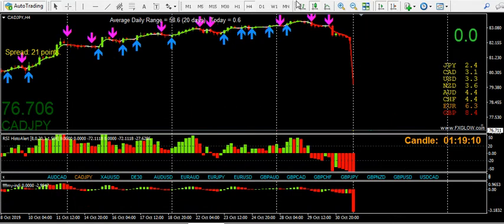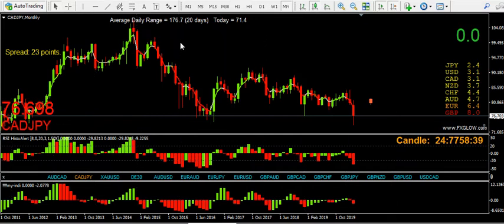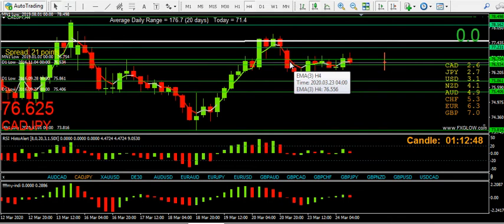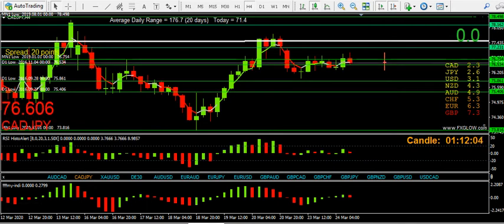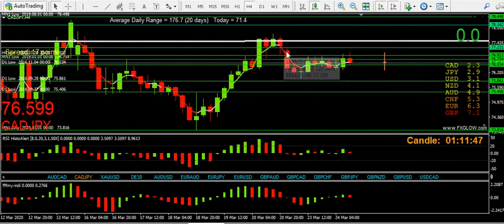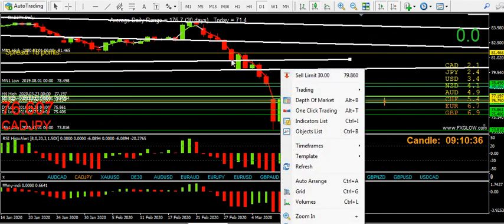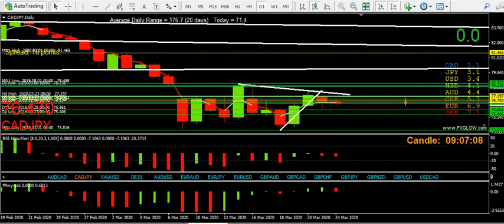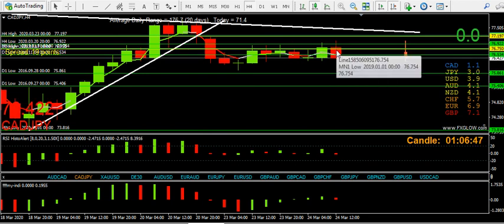Random chart analysis to help you understand what I do pt1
Live analysis of a random chart from the monthly time frame down.